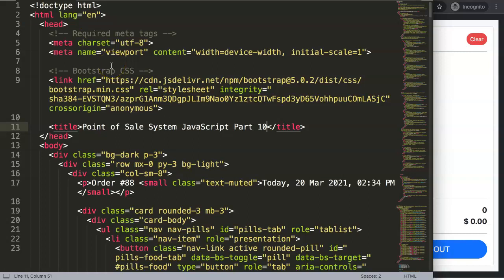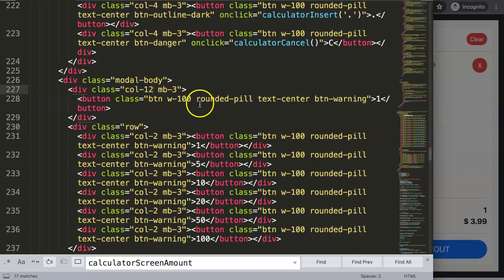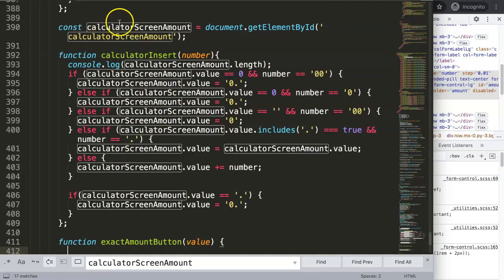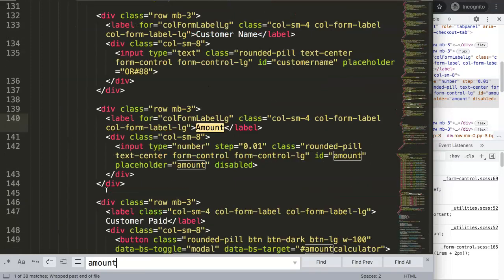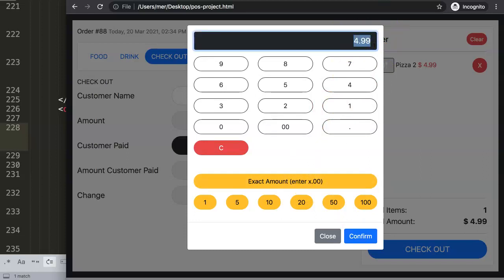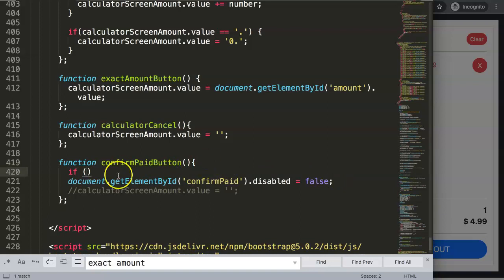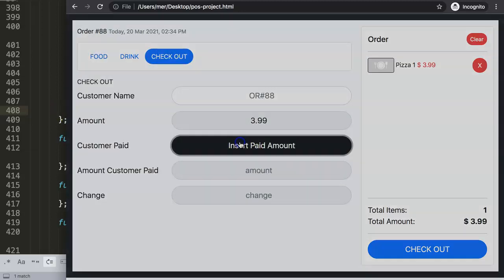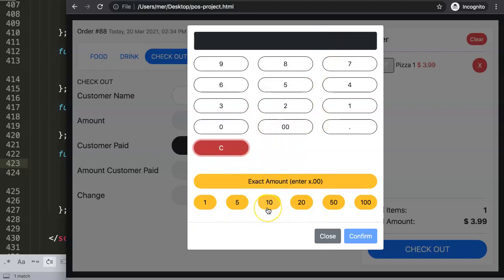Point of Sale System JavaScript Part 10